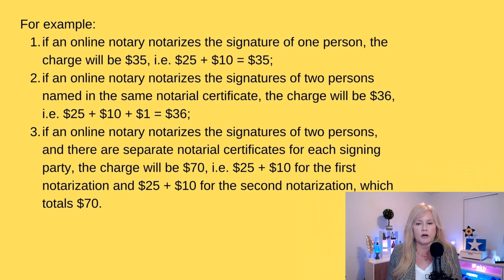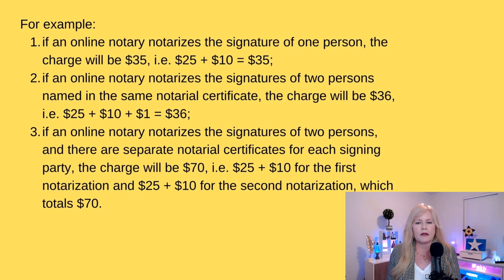Texas Online Notary FAQs: Everything You Need to Know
Explore Online Notary Asked Questions about being an online notary.
If you want a free copy of my notary script, go to get my script instantly.

This video is based on Texas Notary Laws but you can get some takeaways even if you are an online notary in other states. Want to be an online notary? Follow along.